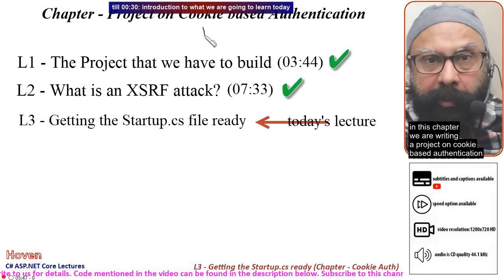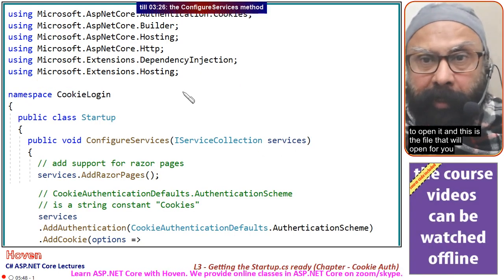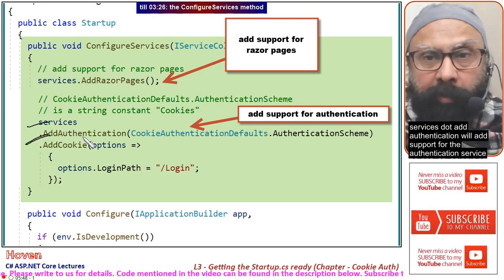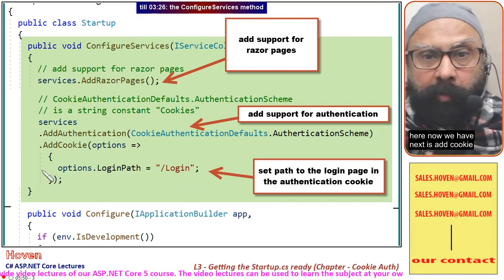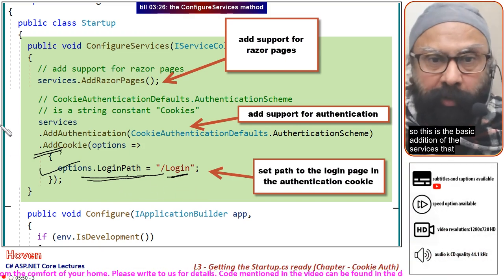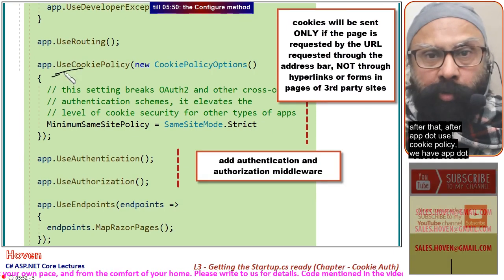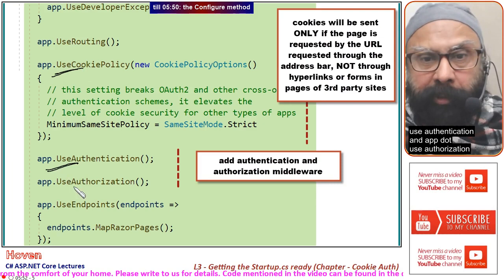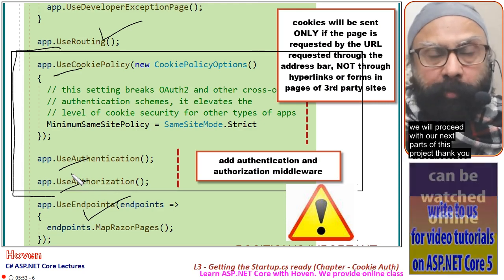(Beginner Level) Getting the Startup.cs ready (Cookie Auth Project - 3) | ASP.NET Core 5 Tutorial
aspdotnetcore, aspnetcore,aspdotnetcore5 (Beginner Level) Getting the Startup.cs ready (Cookie Auth Project - 3) | ASP.NET Core 5 Tutorial